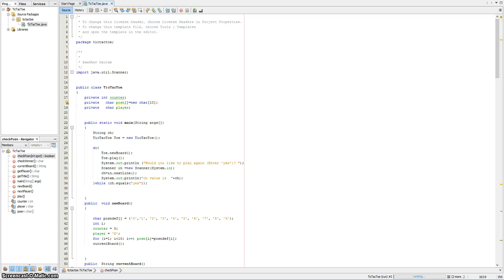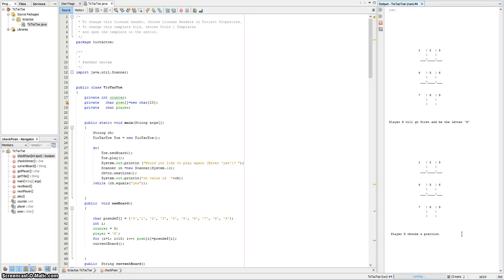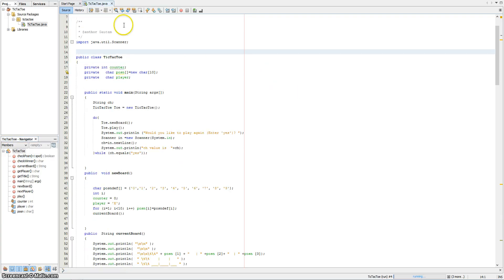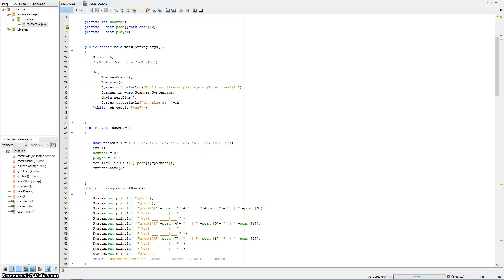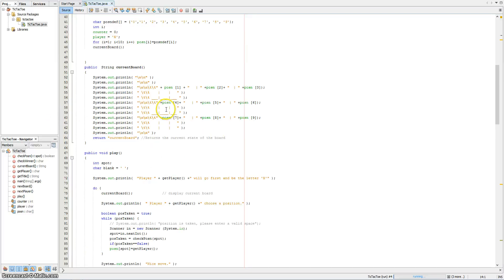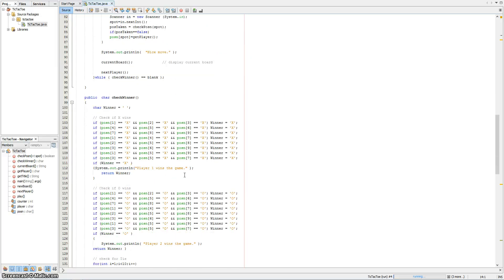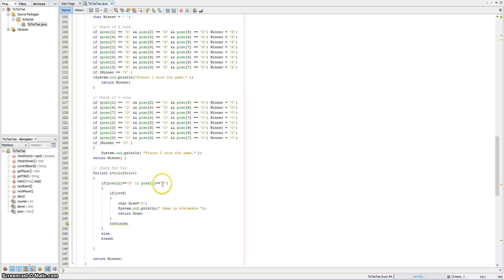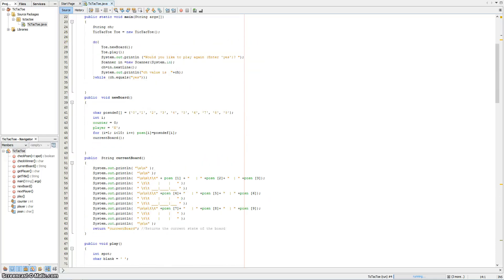Java NetBeans Project - Tic Tac Toe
Created by Gautam - IB Diploma Computer Science Course